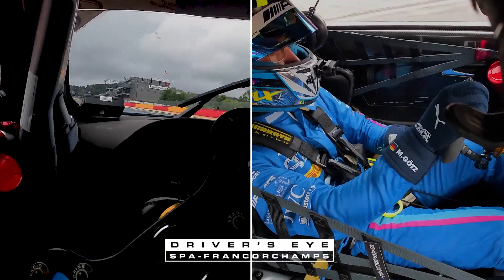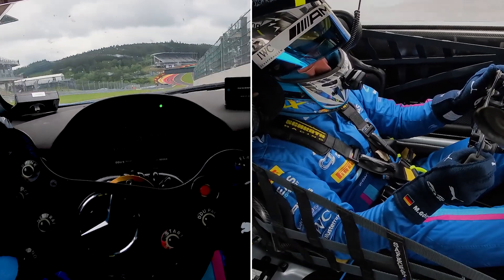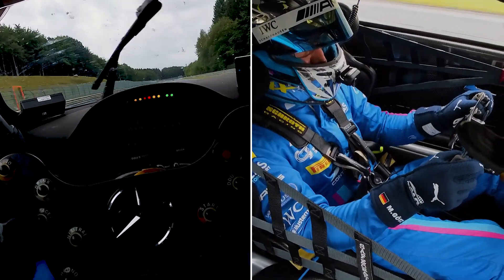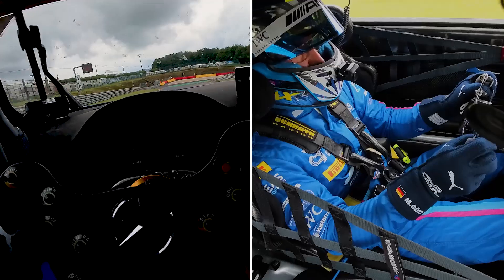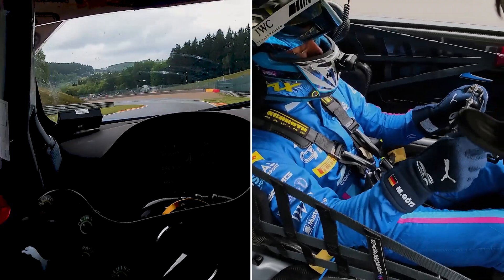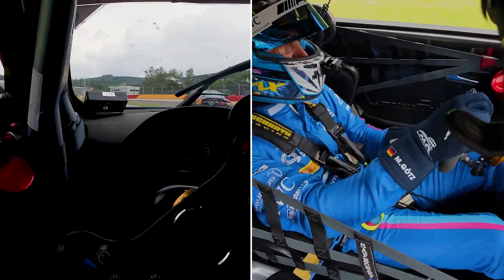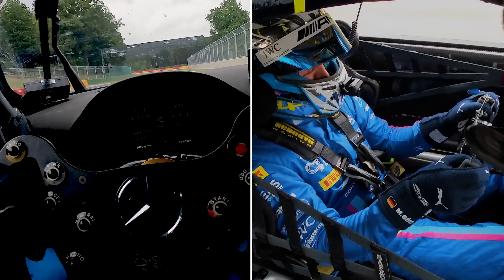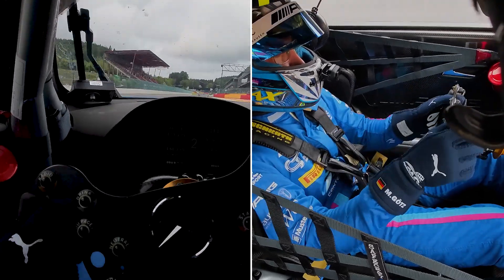DRIVER'S EYE I Spa-Francorchamps I Maximilian Goetz I 2024 British GT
Get a guide around one of the world's greatest circuits by riding onboard with Mercedes-AMG driver Maximilian Goetz in his 2 Seas Motorsport GT3.